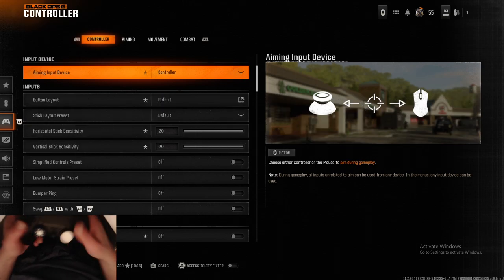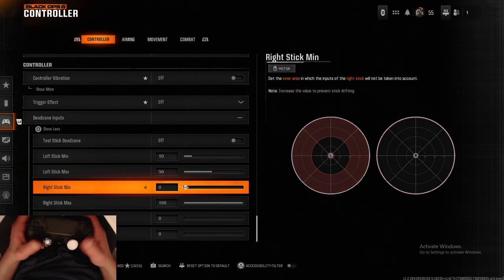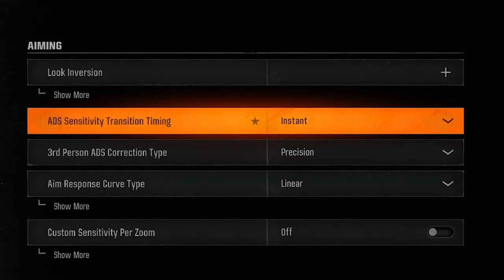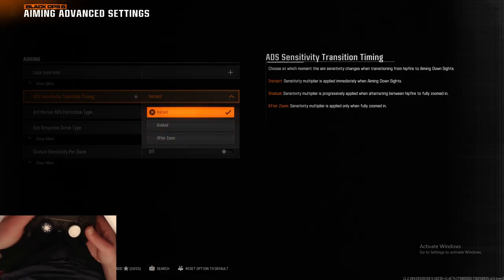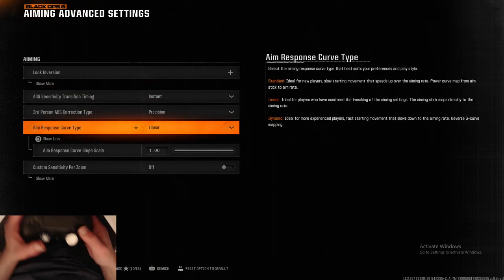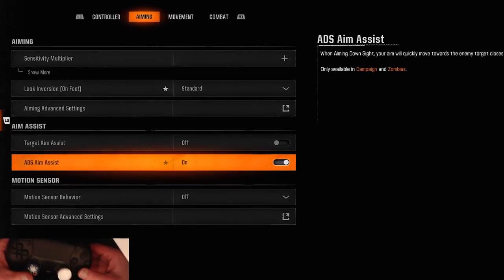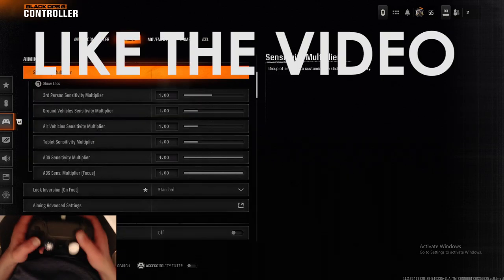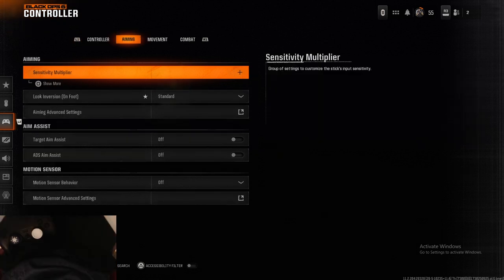The Most Overlooked Controller Settings in Black Ops 6 (Max Sens + No Aim Assist)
the Black ops 6 Controller settings no one uses, BUT WHY ?